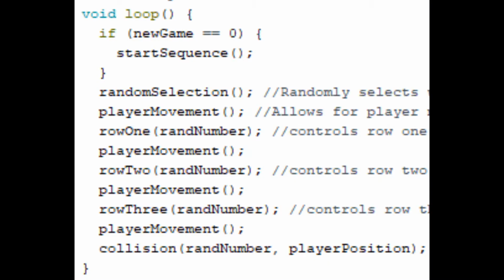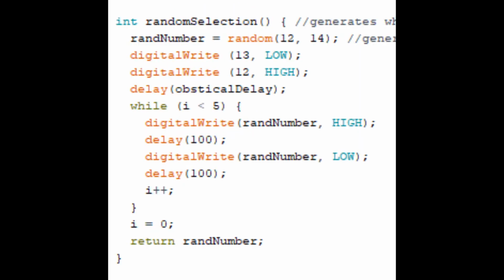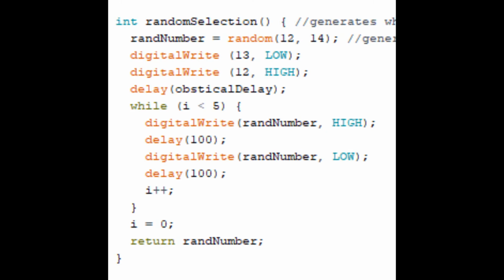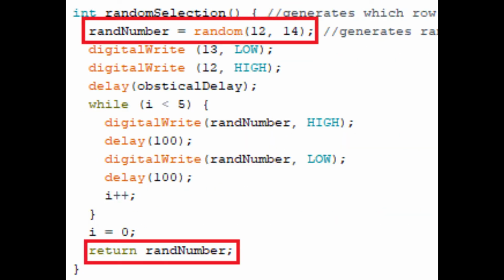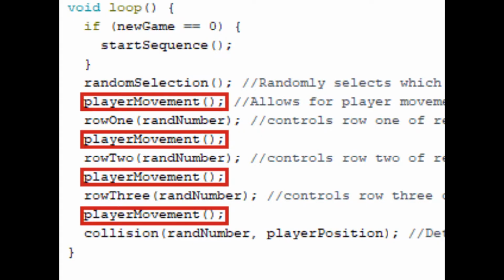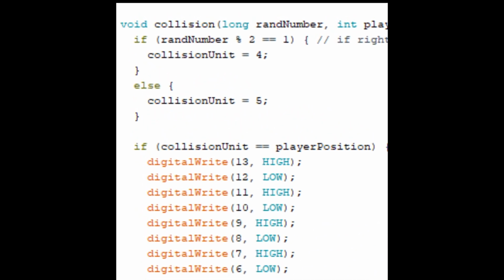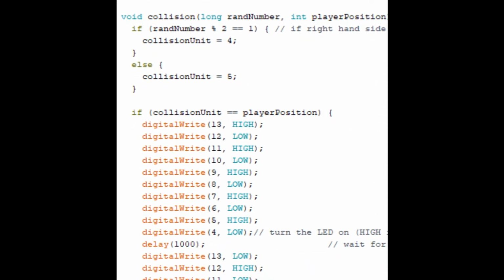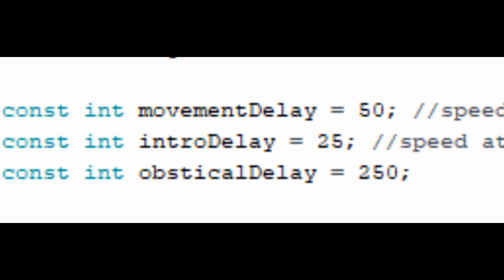Embedded Systems Project - Arcade Machine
Components used:

6x red LED
2x white LED
2x blue LED
17x wires
1x button
6x resistors

Limitations encountered:
I had originally intended for the game to have three rows, hoping that it would make the game more difficult. However, the practicality of it was that I simply couldn't fit that many pieces onto my breadboard, as it would require effectively an extra third of the material's I'm currently using. This resulted in having to reduce the total rows down to two, which was a lot more manageable given the materials I had available to me.

Due to a mistake when wiring my system, I found that that led's wired on the right hand side of my board required a LOW input to turn on and a HIGH to turn off. This meant that I had to be careful with which value I assigned to each piece, and inevitably slowed down production as a whole as this issue had to be discovered in the first place.

Testing:
Testing came through slowly as I progressed with the work. Initially, it was simply a program ensuring that all of my LED's were able to turn on as well as turn off at a button press.

For each function I created it in a seperate Arduino project, to make sure that it was fully functional and tested before adding it to my main. This meant, I had five tests in total, being a full light and button test, random selection test, row sequence test, player movement test and starting light show test.

How it could be improved:
The biggest improvement that could be made with my project would be correctly wiring the right hand side of the board, this would improve readability of my code dramatically as well as make the whole system a lot more streamlined, as you're not constantly changing rules for each side of the system.